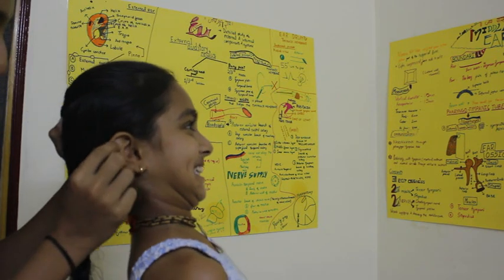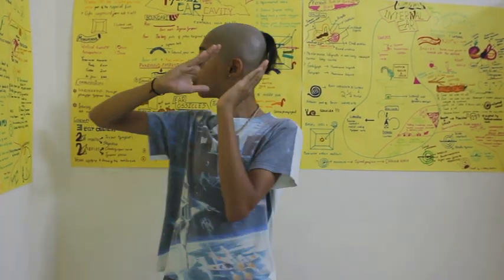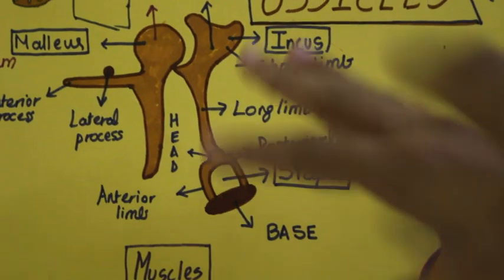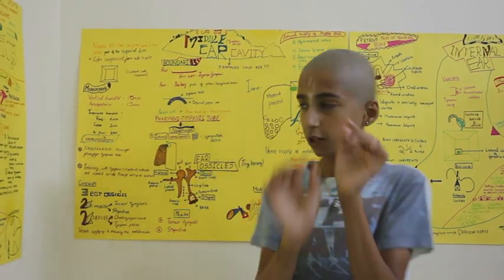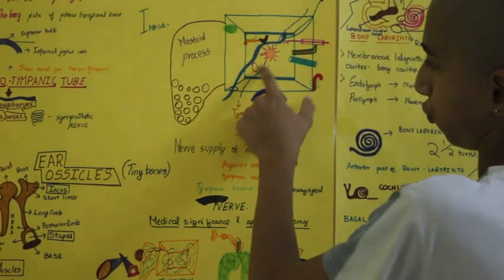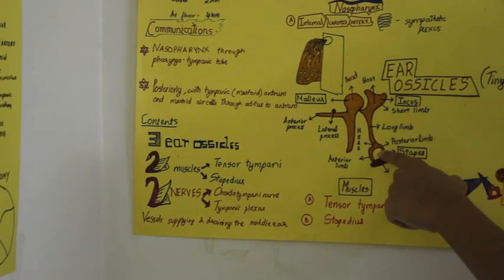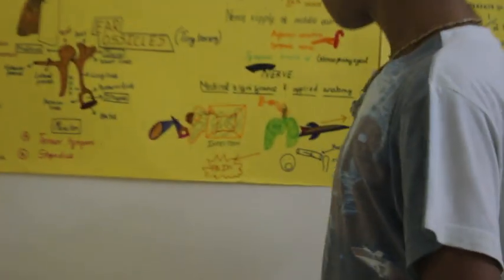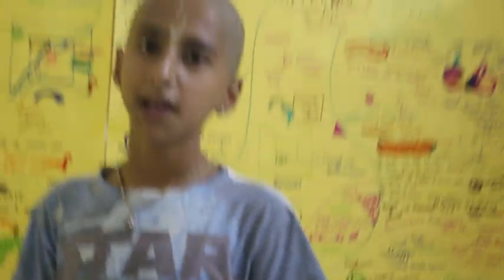SYLLABUS OF MBBS - MIDDLE EAR ANATOMY - Abhigya